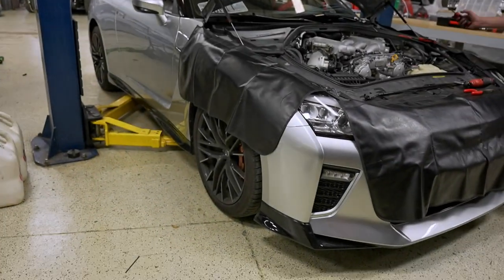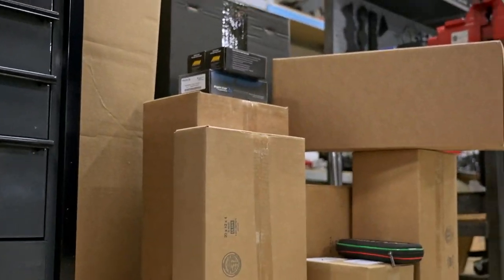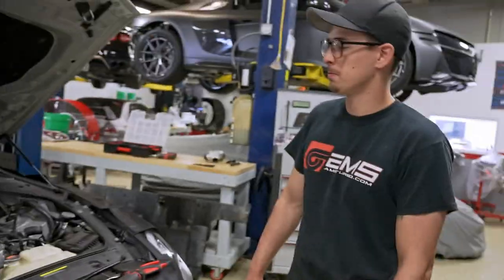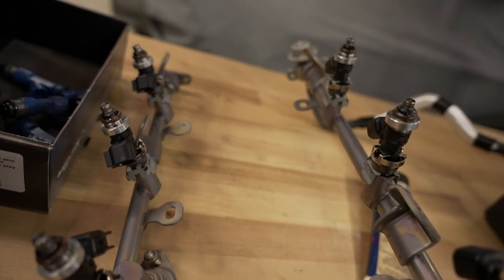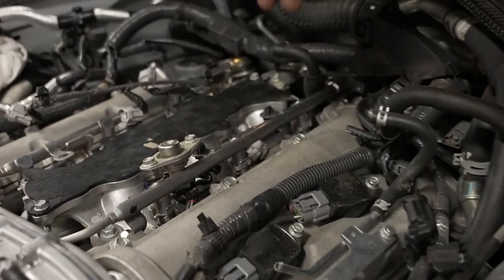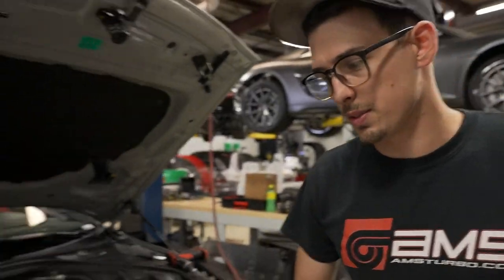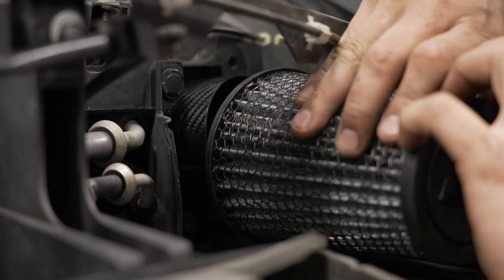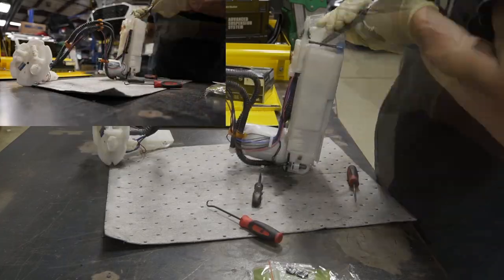GT-R Alpha 6 build | Goodbye Michael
Stock GT-R to Alpha 6 bolt-on upgrade.
Final send-off for our vlogger, Michael.  We will miss you, best of luck on your next adventure.